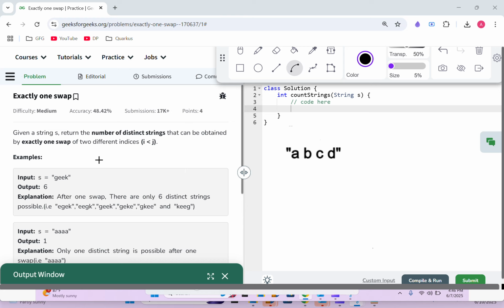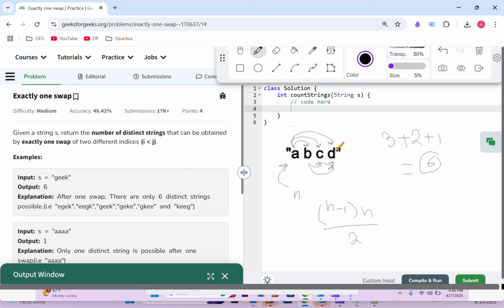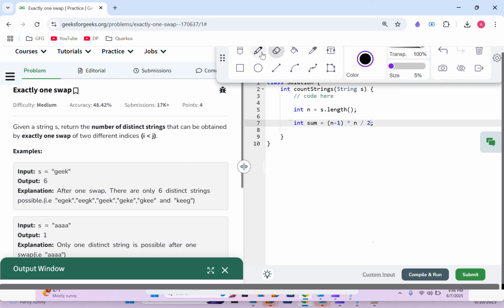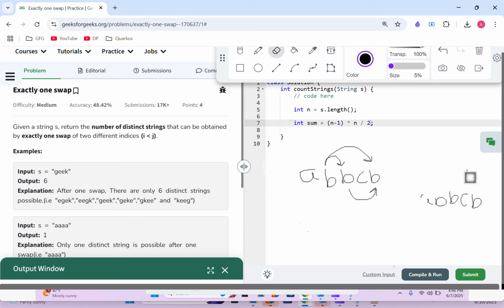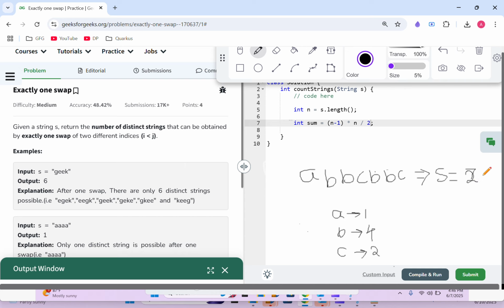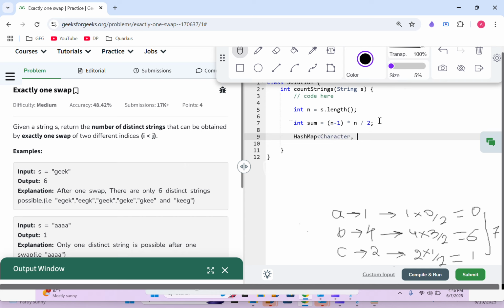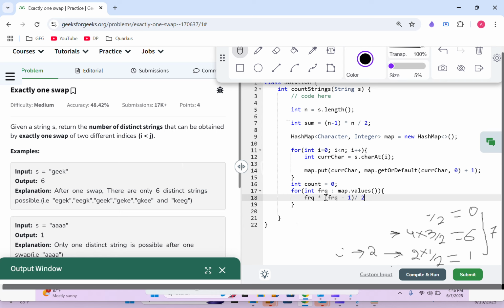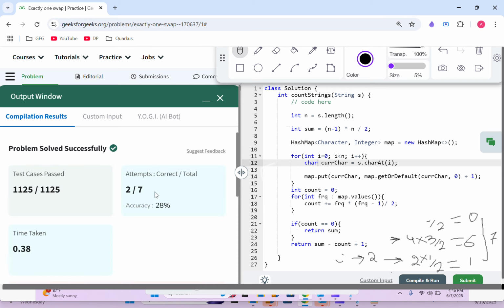Exactly one swap | GFG POTD | 10-06-2025 | Java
Given a string s, return the number of distinct strings that can be obtained by exactly one swap of two different indices.